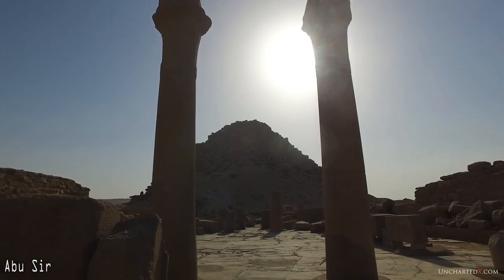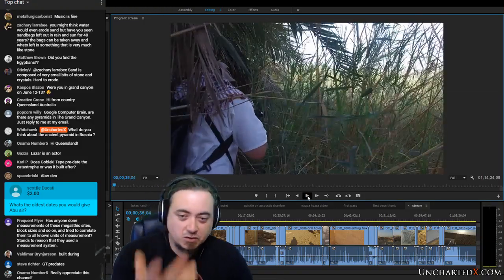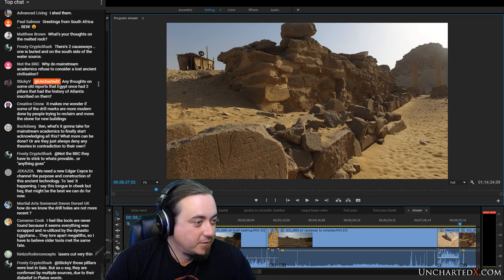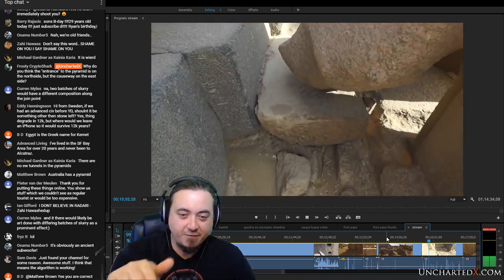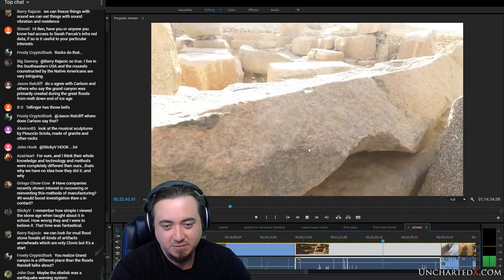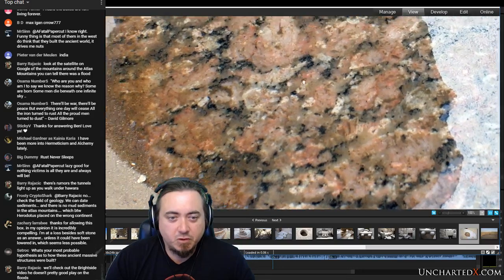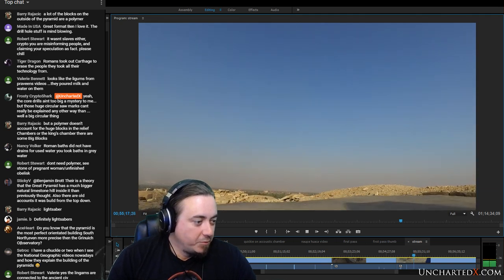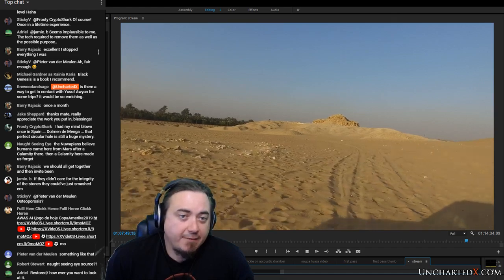UnchartedX Live Stream: Abu Sir video - Q&A and reviewing raw footage from Abu Sir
Join me for a livestream discussing my recent video of the precision boxes of Abu Sir. We'll review my raw footage from the site and talk through it's features. Looking forward to talking with everyone!  I am going to play the Abu Sir video in the pre-stream, so about 20 minutes before 2pm it should be rolling!